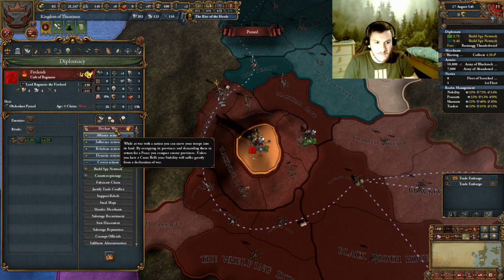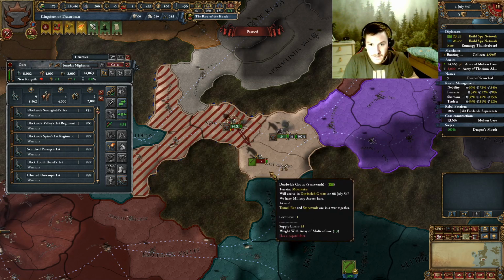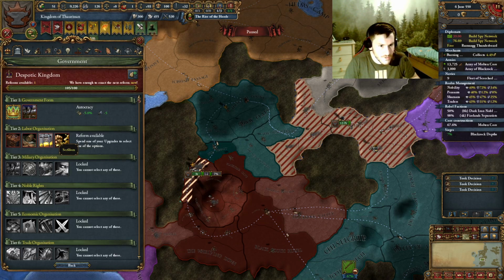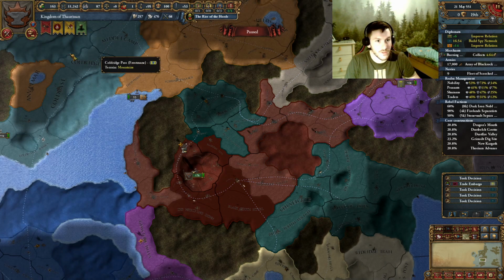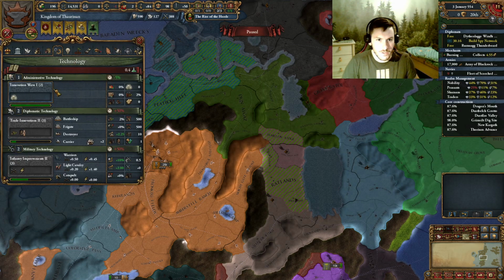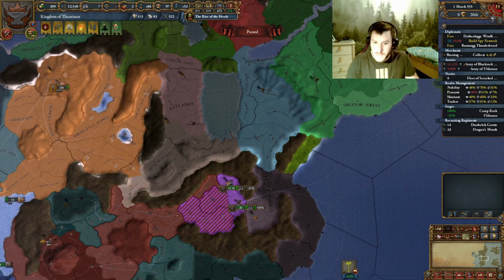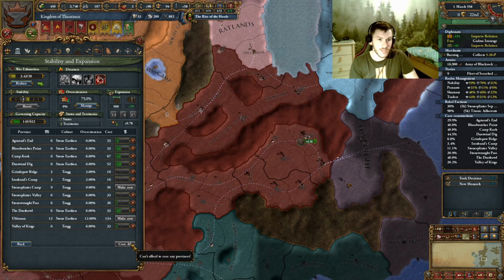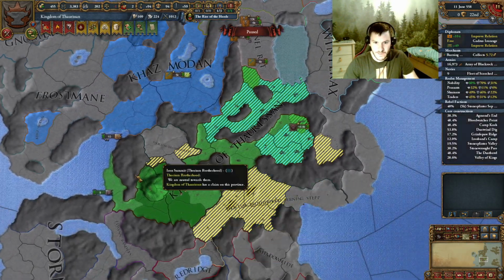Wow In EU4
Hi Everyone